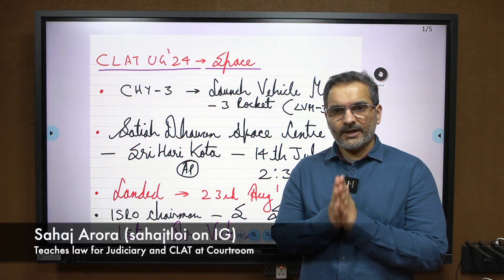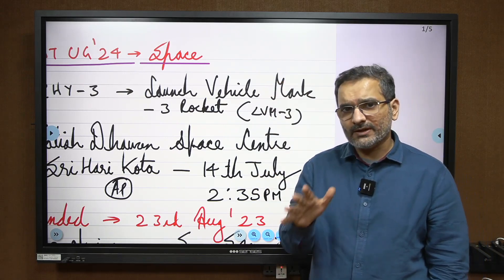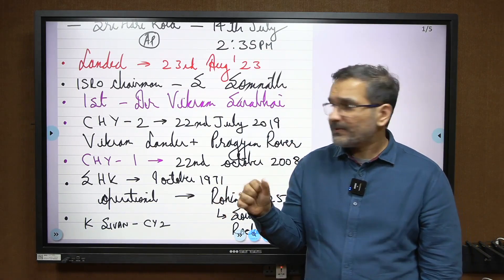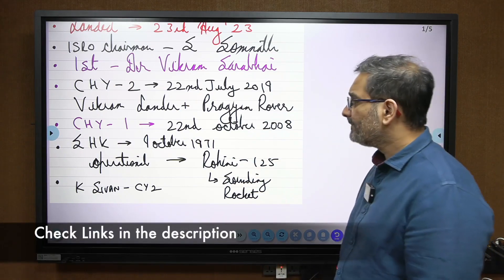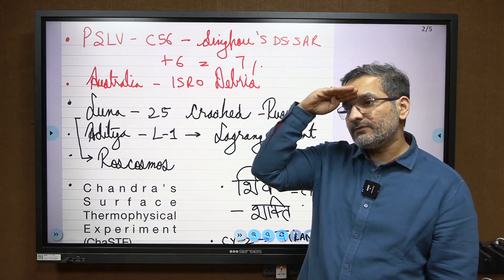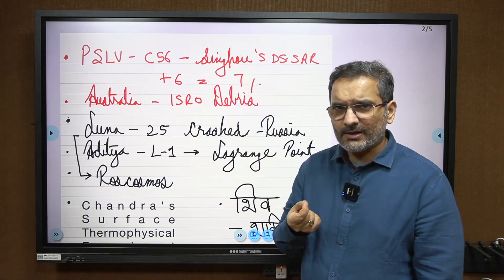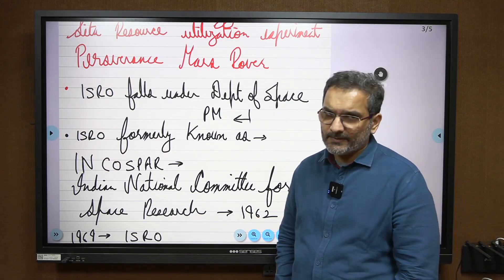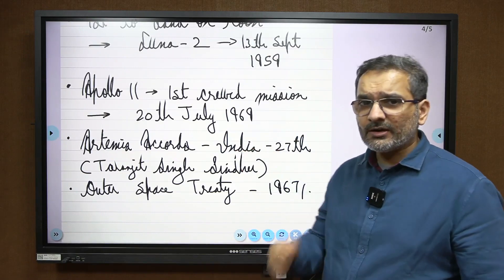CLATUG 2024 | Current Affairs | Expected Questions from the topic of Space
CLATUG 2024 Preparation -  Current Affairs, questions on Chandrayaan 3